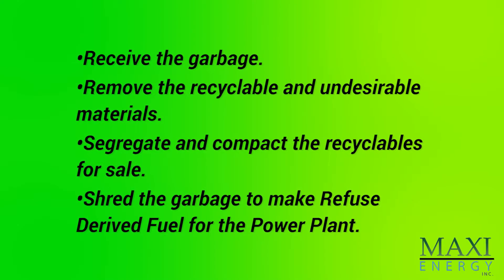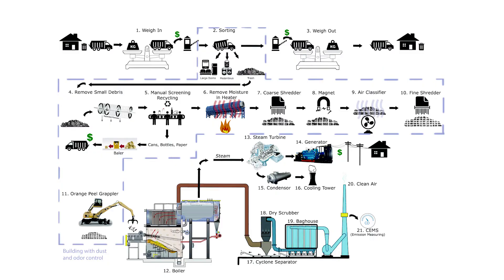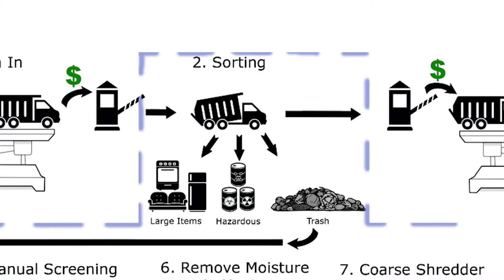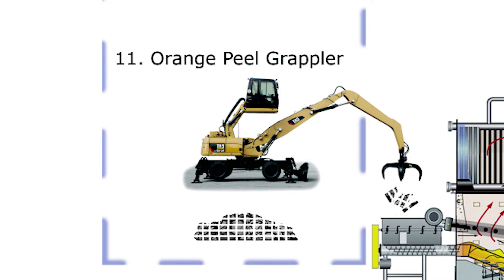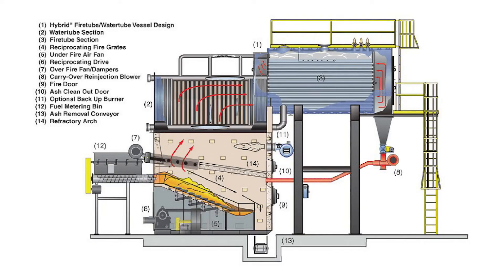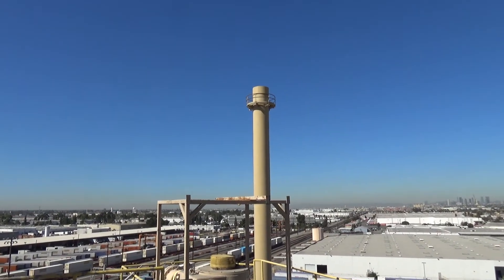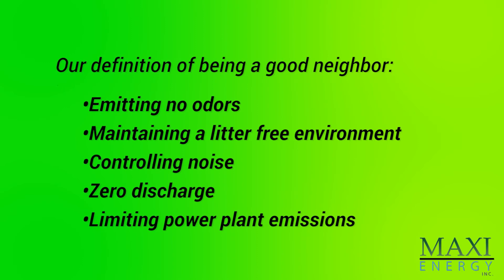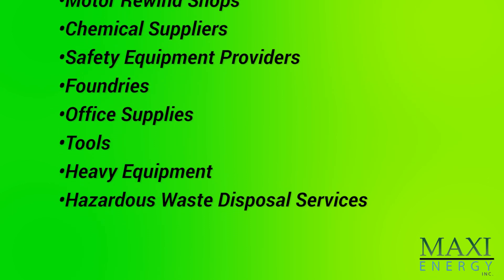APDC/MAXI ENERGY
Waste To Energy